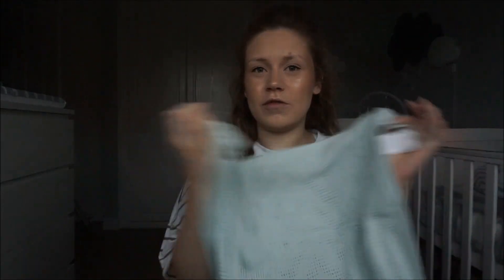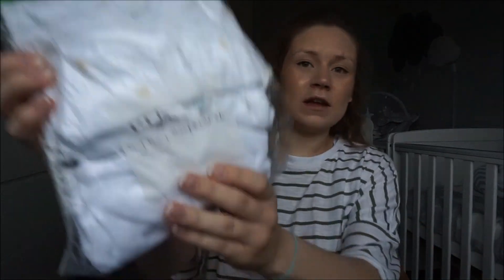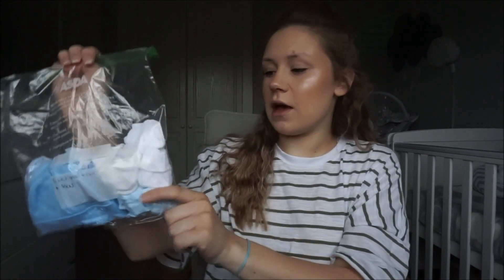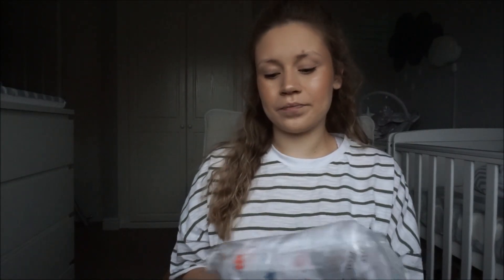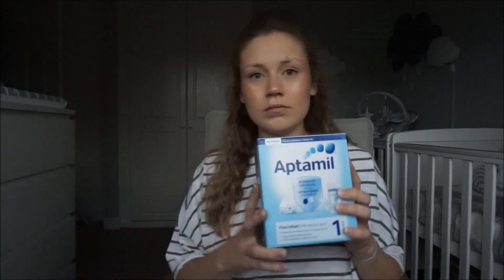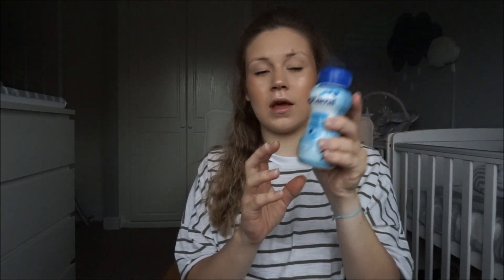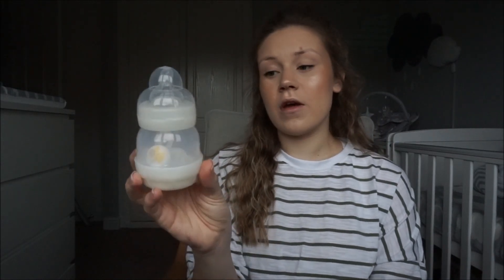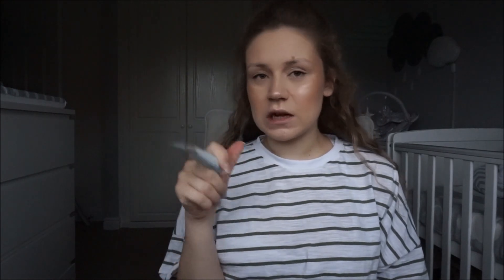What's in my Twin Babies Hospital Bag? // Twin Pregnancy // We Found Our Wings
Packing a hospital bag for twins is HARD, then when you throw in the c-section curve ball that adds to the possibility of being in there for several days things get a whole lot worse!

So, here's a little video of everything that's in my twin babies hospital bag - hopefully it helps some of you other twin mummies out there preparing for the arrival of your two little bundles of joy.

Packing list -
Nappies x2 packs
Wipes
Nappy Cream
Cotton wool
Nappy sacks
Ready made formula that can be given at room temperature (if bottle feeding)
Bottles x4
Bottle brush
Dummies x4
Muslins x6
Cold water steriliser to use at your bed side (my hospital only has one cold water steriliser that is for a single bottle so I decided to take my own in for a little bit of ease rather than queuing to use the hospitals)
Milton sterilising tablets
Bibs (lots)
Baby vests x6
Baby sleepsuits x6
Coming home outfits
Hats x4
Scratch mittens x4
Socks x4
Blankets x2
Comforters x2
Cardigans x2 (for summer babies, if having your babies in winter then you'll probably need a coat or pram suit)
Car seats x2
Feeding pillow (more useful if you're having a c section to support the baby for you when feeding)